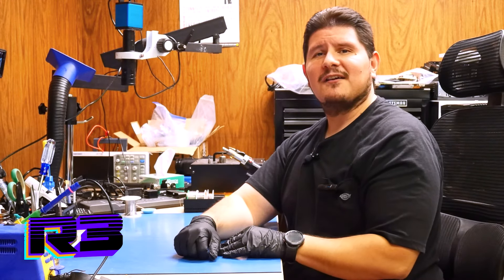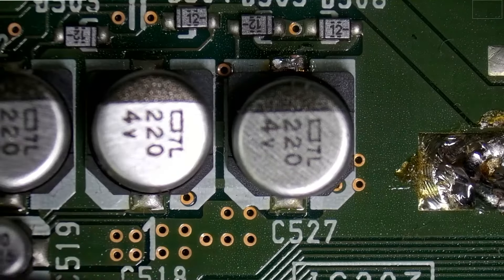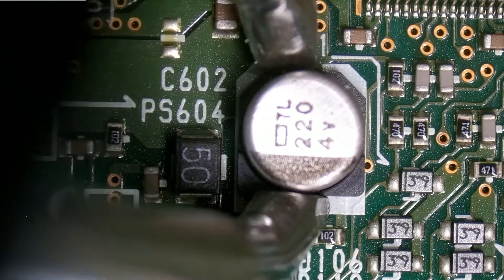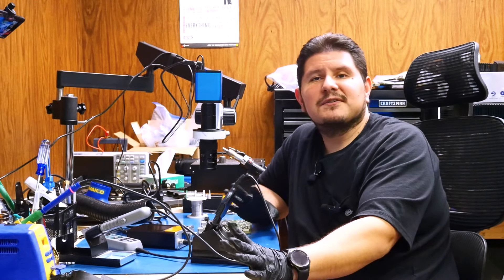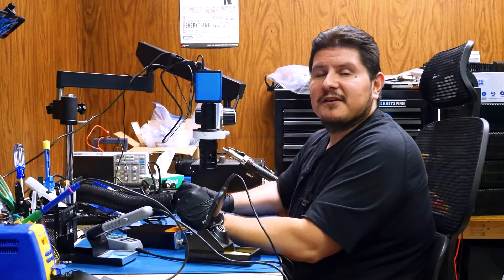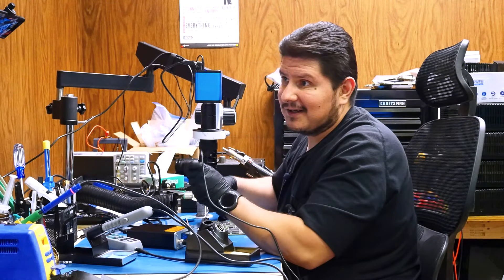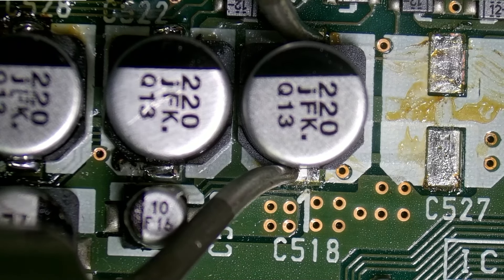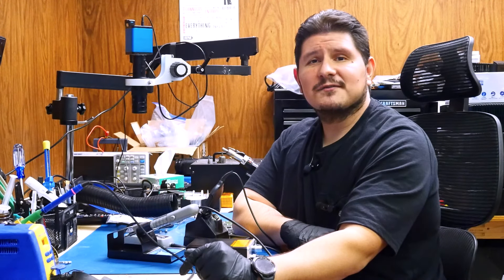Best Soldering Iron For Capacitors 2024! Removing Aluminum Electrolytic Capacitors SMD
In todays episode we compare a few different methods for removing SMD aluminum electrolytic capacitors. We compare using the Hakko FX-951 soldering iron, vs the Yihua hot Tweezers soldering iron 938, and the Handskit T210.

Supplies and tools we use:
Yihua Soldering hot tweezers